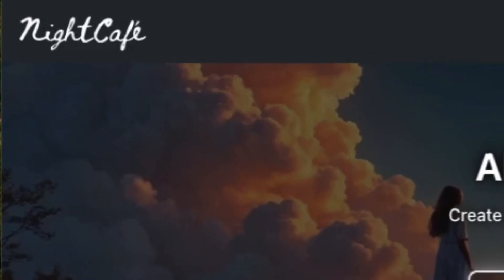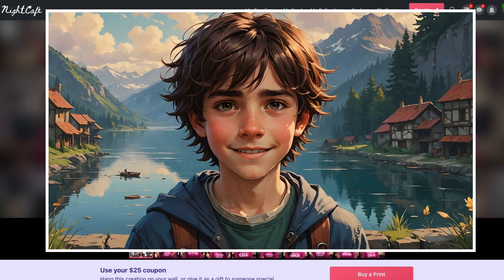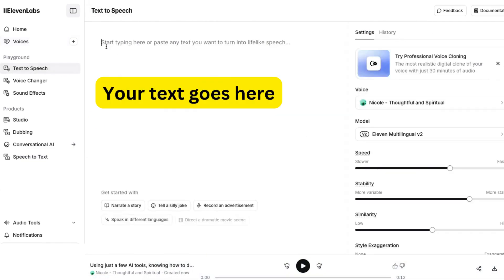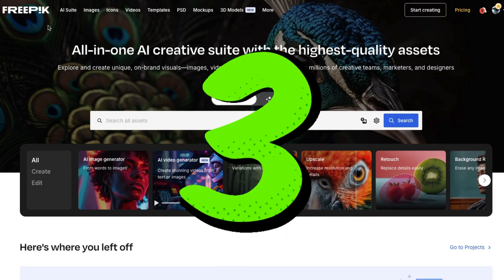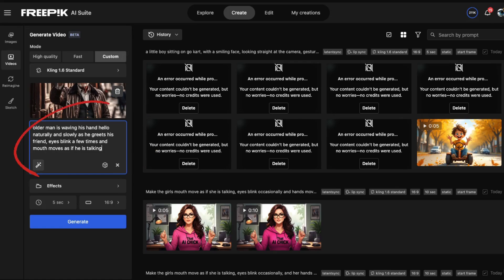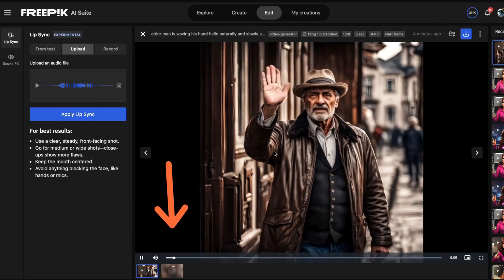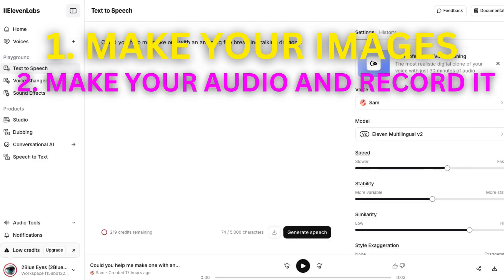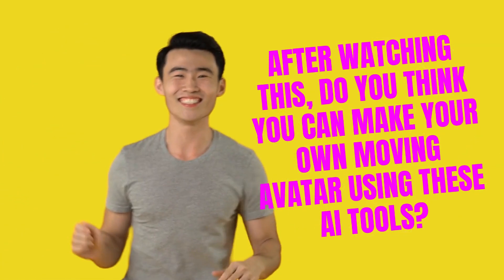Create an AI Avatar That Talks With Hand Movements - Easy & No Coding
How to Make Lifelike AI Avatars That Talk With Head & Hand Movements. Want to create an AI avatar that doesn’t just talk—but also gestures with it's hands and moves realistically? In this video, I’ll walk you through the easiest way to design a fully animated AI avatar that speaks, moves, and feels alive—no advanced skills needed!

Create Lifelike AI Avatars That Talk & Move! (Step-by-Step Guide). Create a Talking AI Avatar with Hand Gestures and Body Movements. Bring Your Talking Avatar To Life With Moving Hands and Body.

🚀 What you’ll learn in this video:
✅ How to generate an AI avatar in minutes—no design experience required✅ The best AI tools for making avatars that talk, gesture, and animate
✅ How to sync voice, facial expressions and body movements for a natural look

Whether you're creating YouTube content, marketing videos, or just having fun with AI avatars, this tutorial will show you how to bring your digital characters to life like never before!

🎬 Watch now and start creating your AI-powered avatar today!

TIME STAMPS:
00:00 - Introduction
0:44 - Making AI Art Images for the Avatar
1:54 - Making the Audio Narration for the Avatar
2:54 - Making the Avatar Talk & Move
5:06 - Review the Step by Step Process
5:58 - Watch a Few More Examples
6:28 - Conclusion

Join the Revolution:
If you've ever wanted to make digital characters that feel alive, this is your moment! Follow along, and by the end of this video, you’ll have a fully animated AI avatar that can talk, move, and express itself.